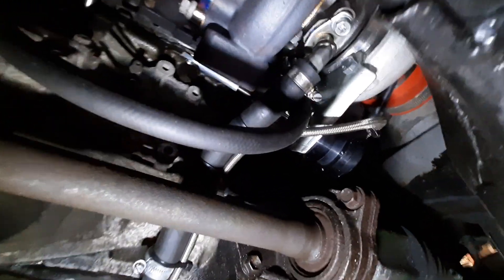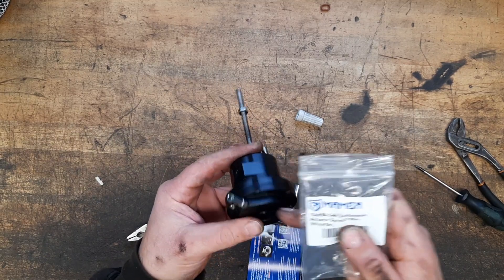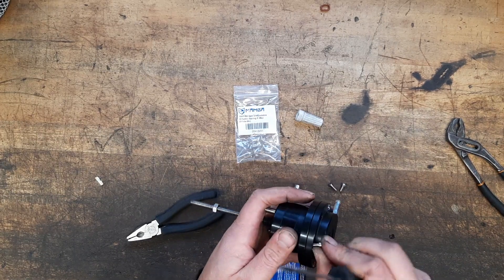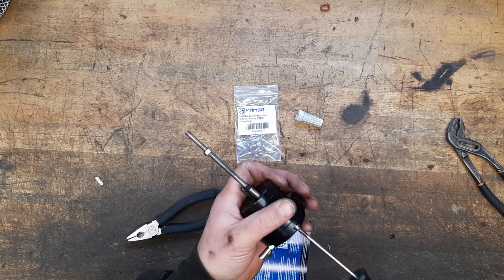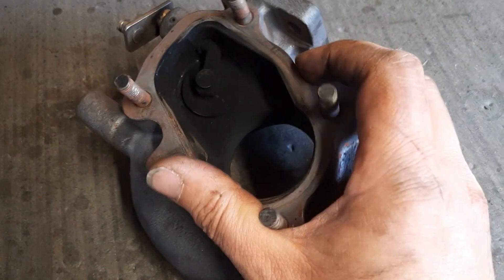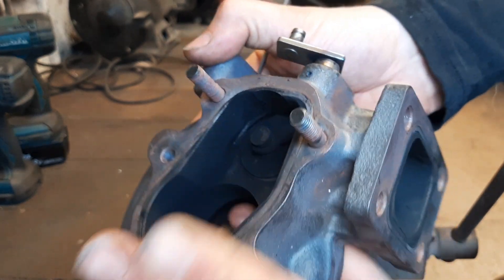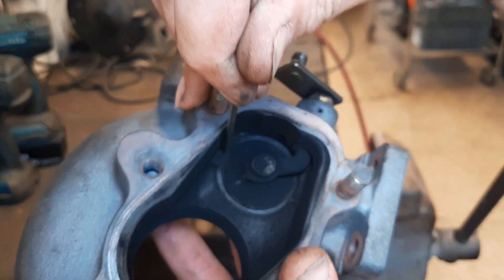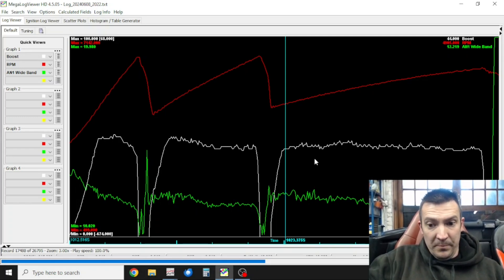Part 4 Toyota MR2 Spyder 1ZZ Turbo - maxpeedingrods wastegate porting actuator spring boost control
00:00 Intro
00:57 actuator location
01:04 0.3 bar mamba actuator spring 054-0051
01:39 Talk about actuator spring rates and target boost
02:47 Remove turbo
03:40 strip turbo on the bench
04:16 Have a look at the maxpeedingrods wastegate GT2871 GT2860
04:53 Marking the turbo for grinding and port matching
05:10 Scribe a line to show the size
05:52 Grind the weld off the rod arm
05:56 Marking the alignment before parting the weld
06:57 17mm original wastegate hole enlargement
07:27 Drilling with step bit works OK
08:44 Measuring the bore out to 23mm
09:18 Weld the arm back on
09:53 Put the turbo back together
10:16 Pressure testing the actuator motion
11:05 Assemble dump flange
11:31 Put the turbo back on the car
13:45 Road testing the new setup
14:14 Looking at the datalogs of the boost control
15:57 Outro Ending talk

The forth part of the video series of the 1zz-fe turbo conversion of my 160k mile hairdresser car, using Apexi PFC, MaXpeedingRods turbo and super cheap DIY charge cooler